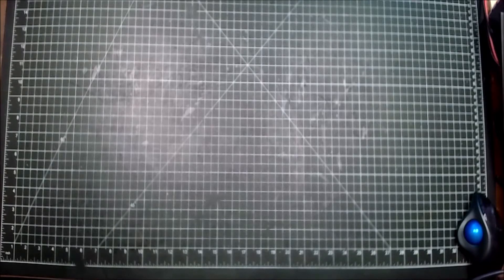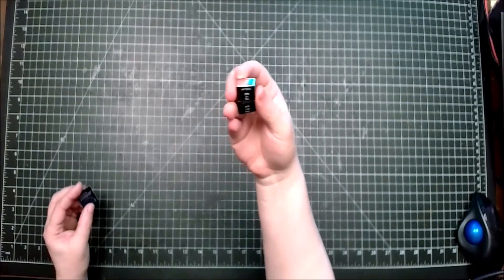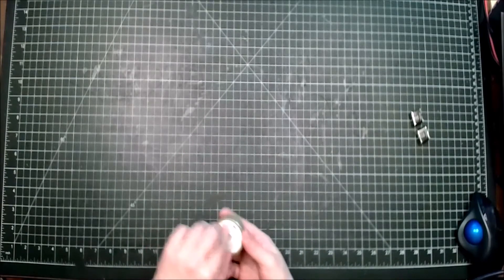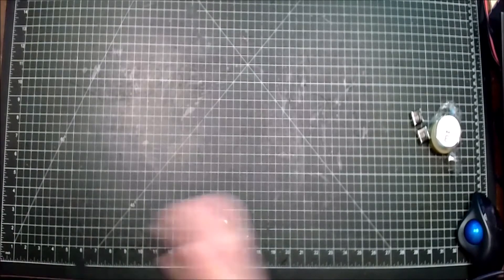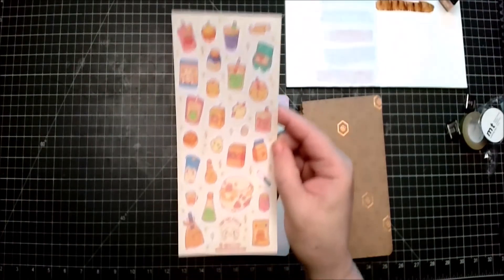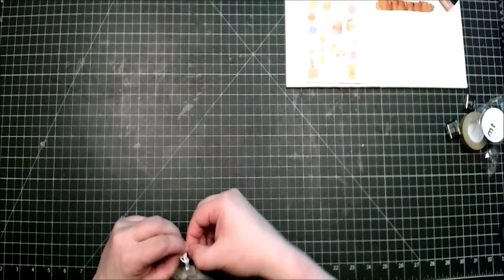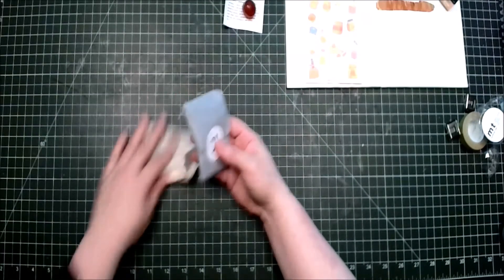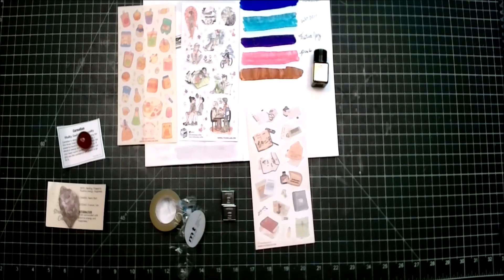Advent Calendars Vlogmas 2021 Day 21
I decided to do a vlogmas by opening advent calendars.  Here is the list of the following advent calendars that I will be opening for Vlogmas 2021 Day 21  with timestamps.

Arteza Holiday Calendar 2021 (24 days)  0:08
Cult Pens Calendar (24 days)  1:24
Diamine The Inkvent Calendar (25 days) 3:04
Stickii Cute, Pop, & Vintage Calendars (25 days) 4:30
Trippy Hippie Fix Crystal Calendar (25 days) 5: 46
Krisia Art Crystal Calendar (25 days) 7:06

If you would like to shop at Hippie Trippy Fix's Etsy shop, here is the

If you would like to shop at Krisia Art's Etsy shop, here is the